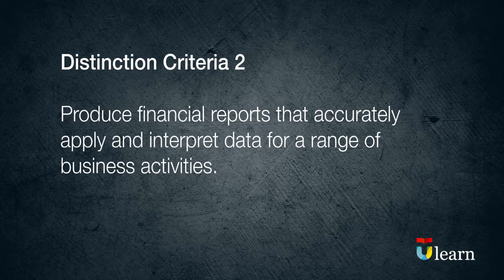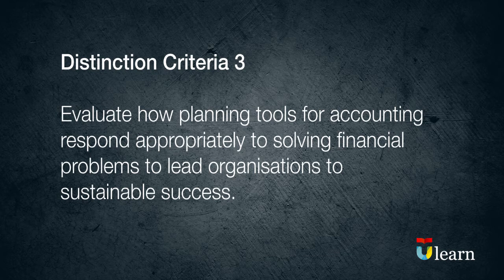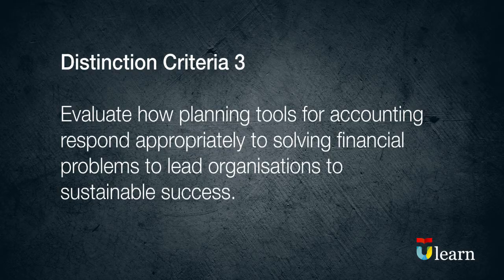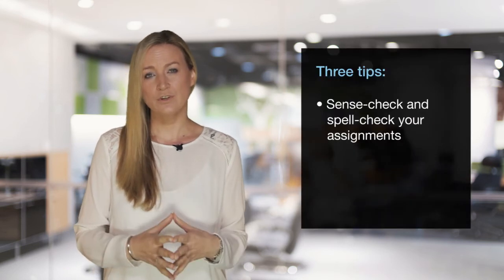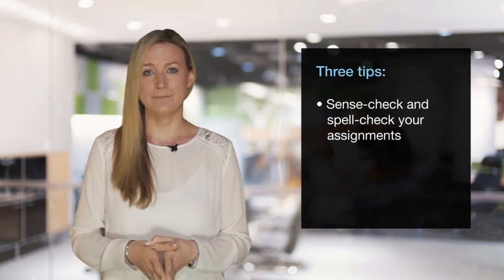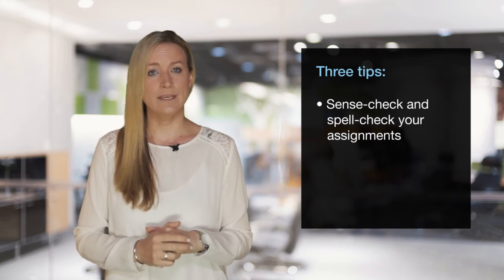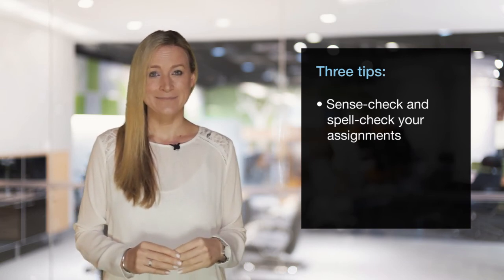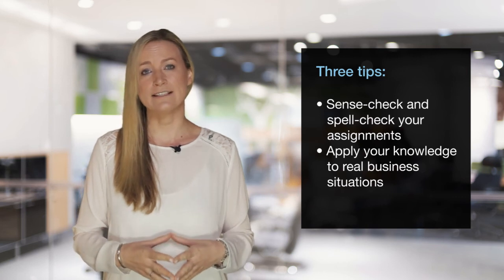BTEC HND - Business Unit 5 Management Accounting, Distinction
Pearson BTEC Business, Unit 5 Management Accounting, a guideline how to score Distinction in assignment work.